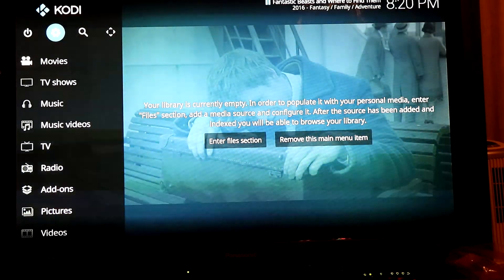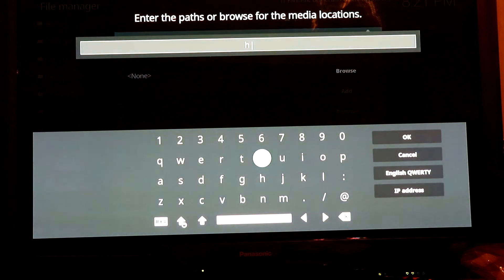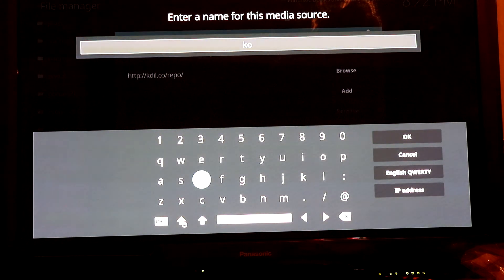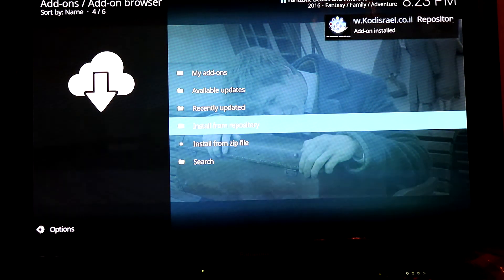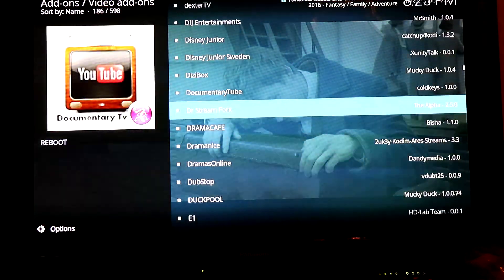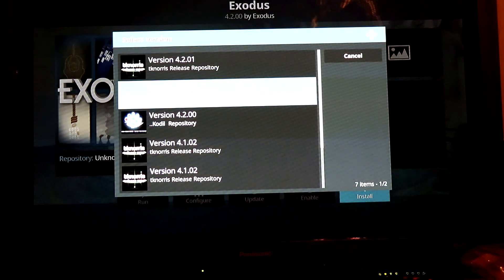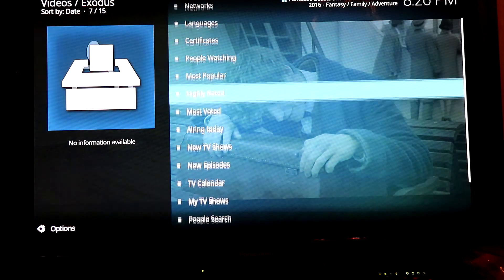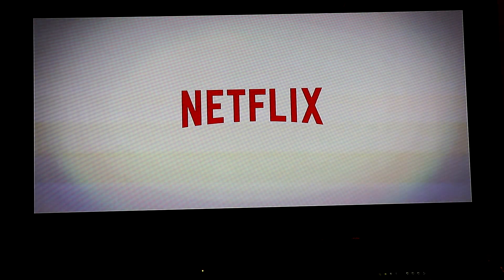How To Install The New Kodi Exodus 6.0.0 XvBMC Repository on KODI FIRESTICK 2018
[2018] How To Install The New Kodi Exodus Latest Version XvBMC Repository on KODI FIRESTICK

*KODIBAE* is the zip file you need.